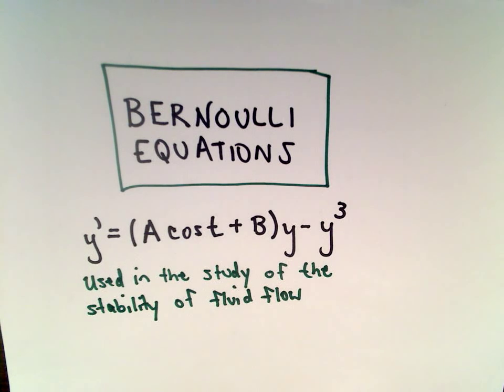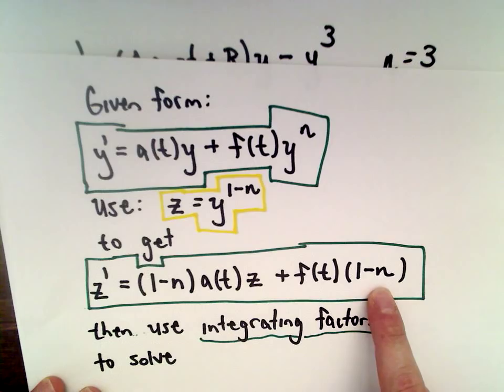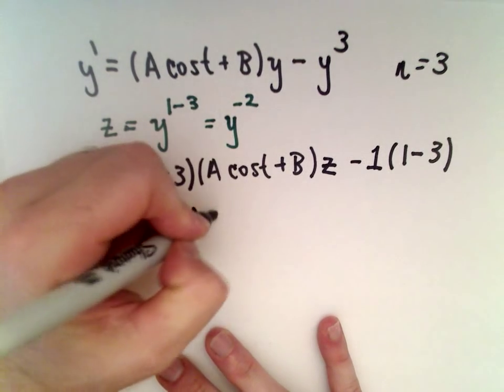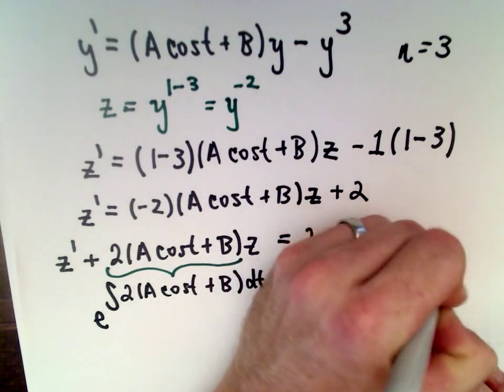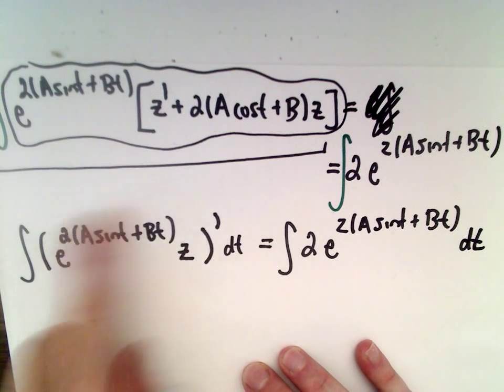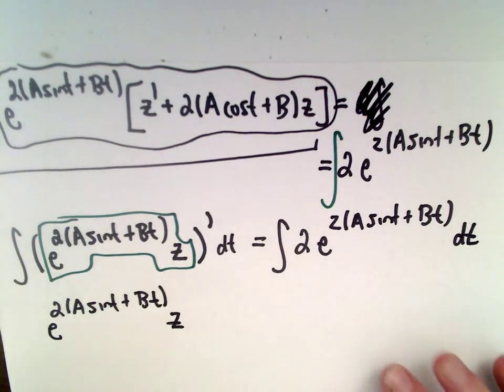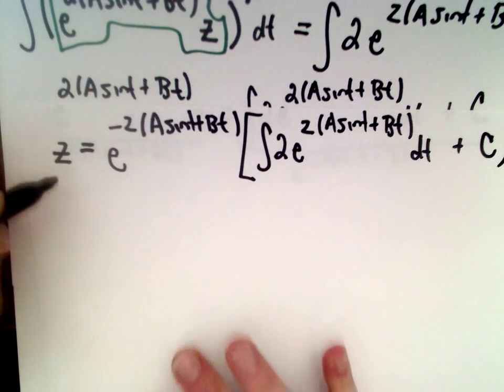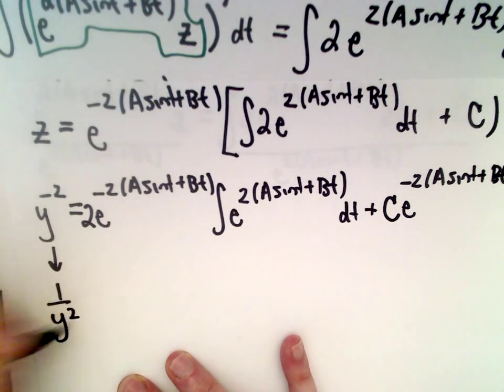❖ The Bernoulli Equation and Fluid Flow ❖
In this video, I give a specific example of solving a non linear differential Bernoulli Equation by using a change of variable.
This particular Bernoulli Equation is useful in the study of stability in fluid flows.
In this video we go through the mechanics of working with this particular differential equation.